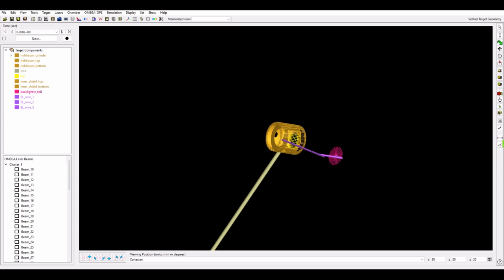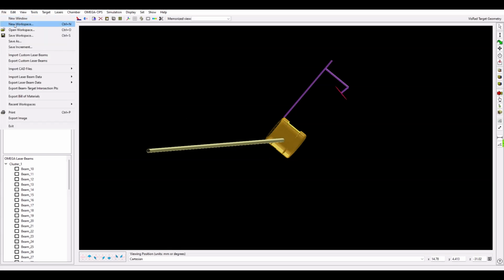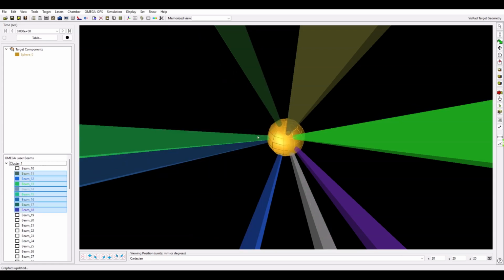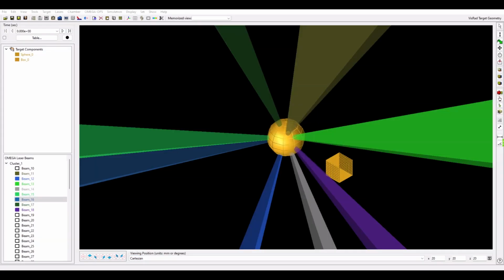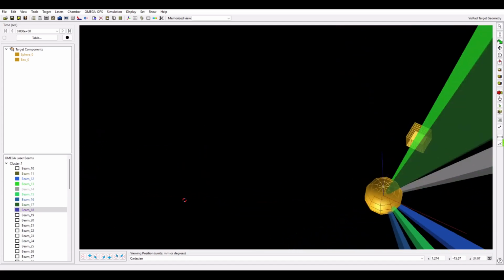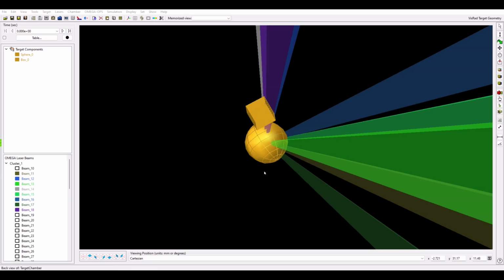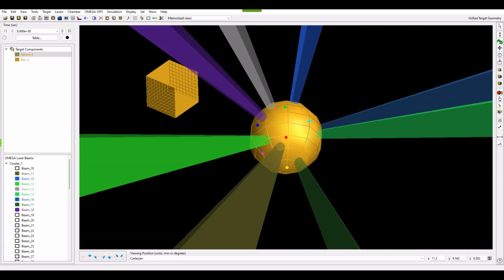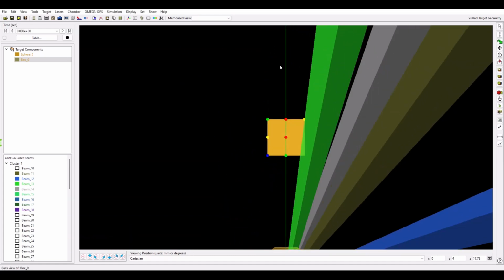VisRad Introductory Series: Introduction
In this video we well learn about what VisRad is and how to use its navigation controls.